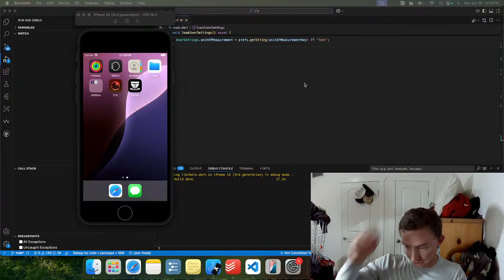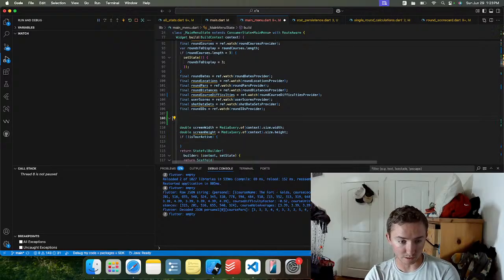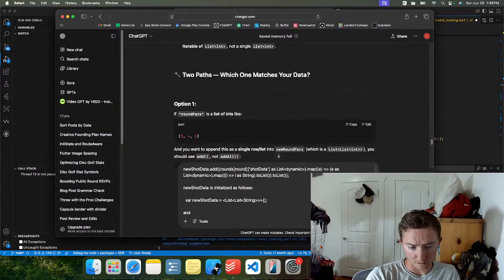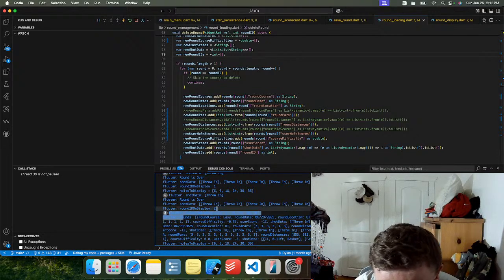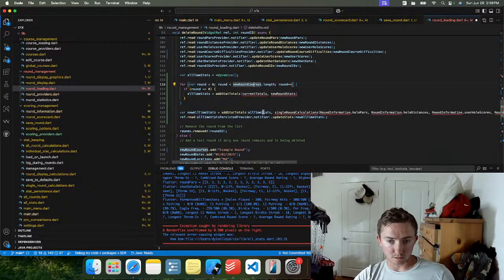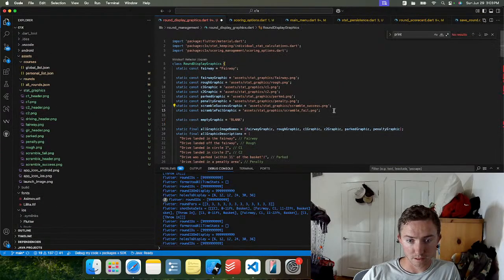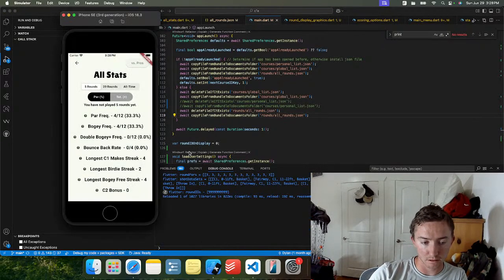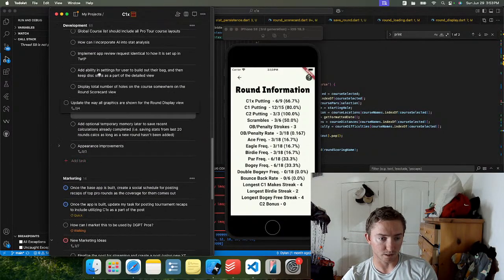C1x Dev - Day 21